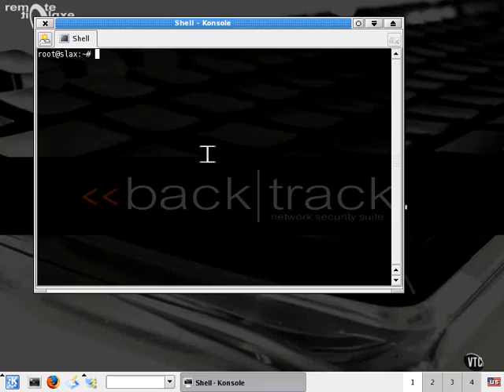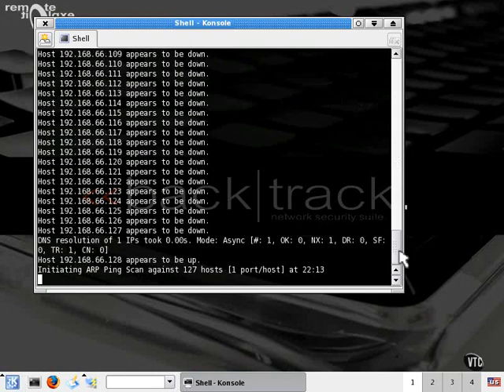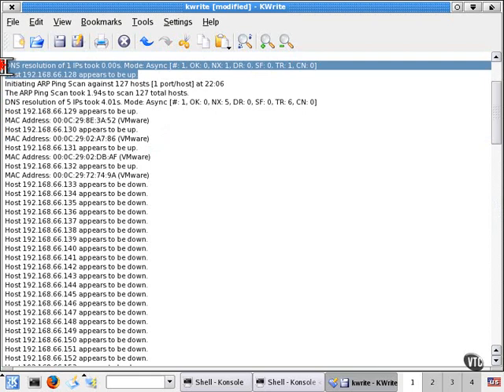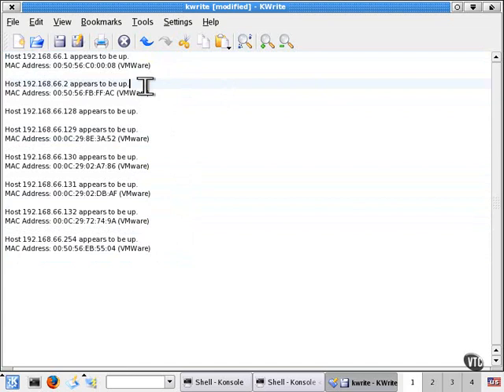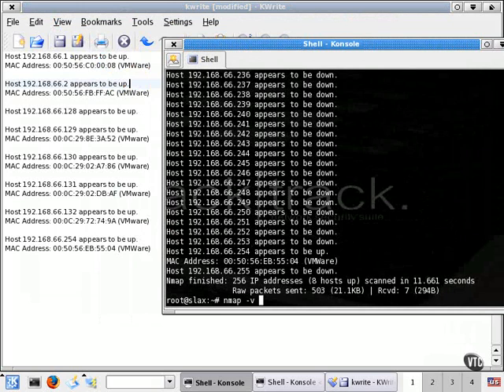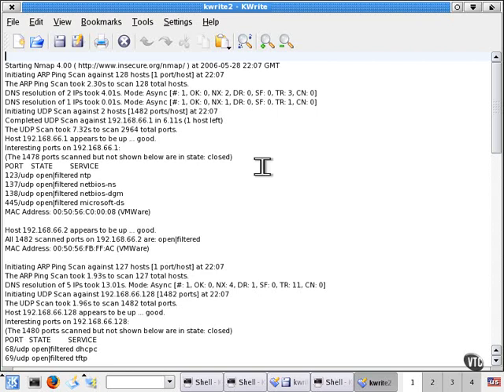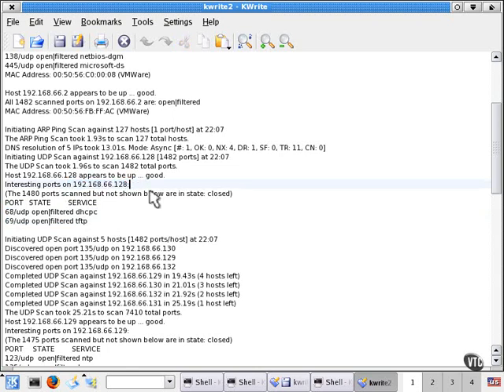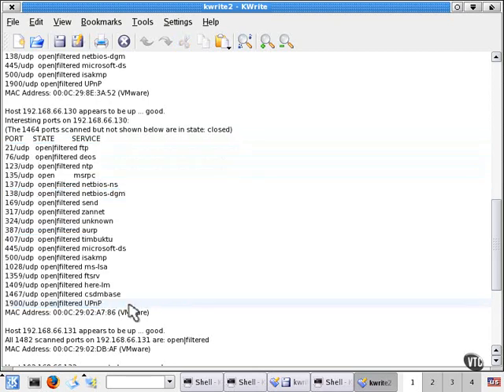05 Scanning Demonstration using NMAP